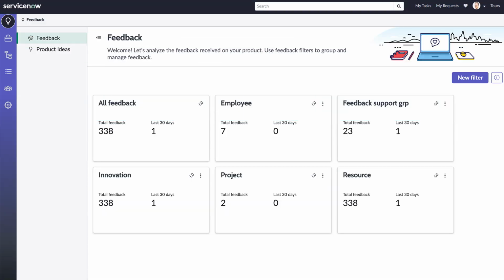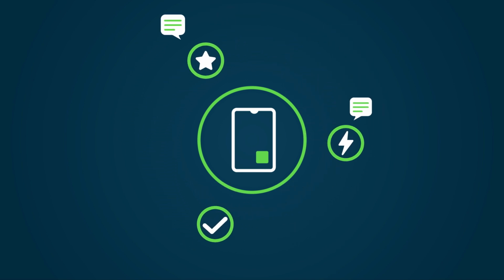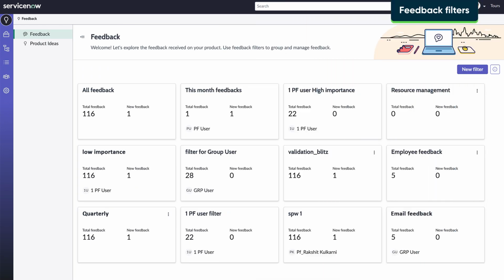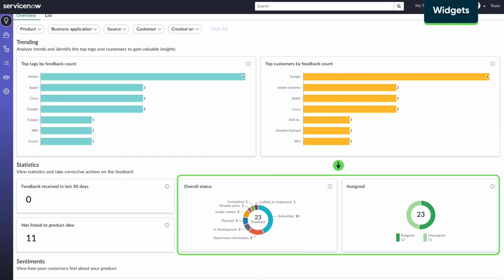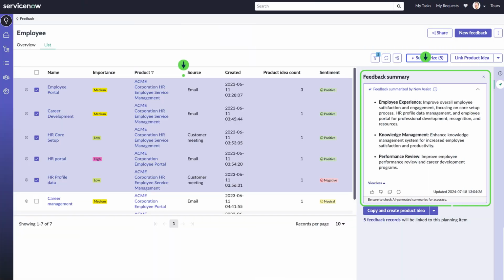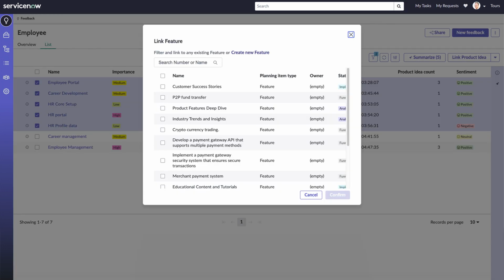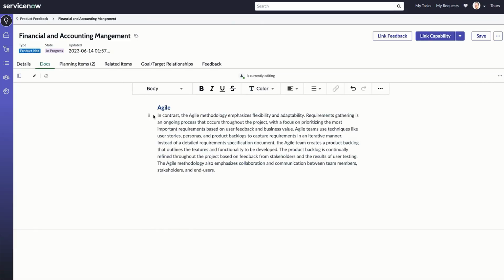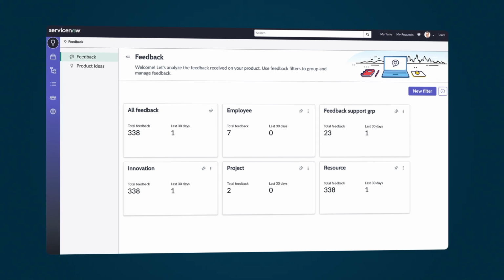Strategic Portfolio Management | Product feedback overview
Gives an overview of the Product Feedback tool that helps organizations manage customer and
stakeholder input and leverages generative AI to streamline feedback management.

Chapters:
00:00 Intro
00:41 Product filters
00:59 Widgets
01:32 Link feedback records
01:49 Docs